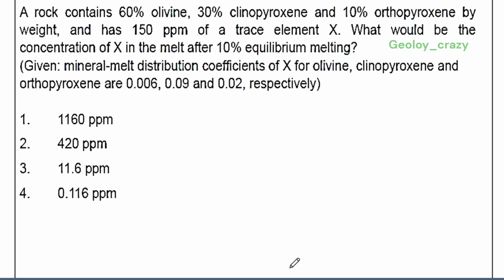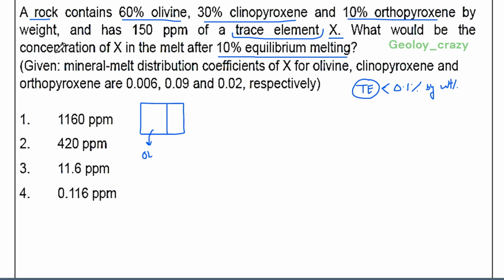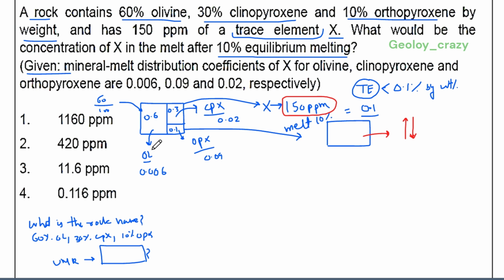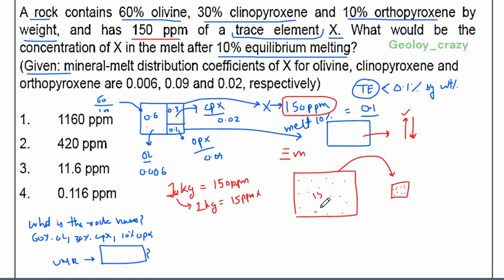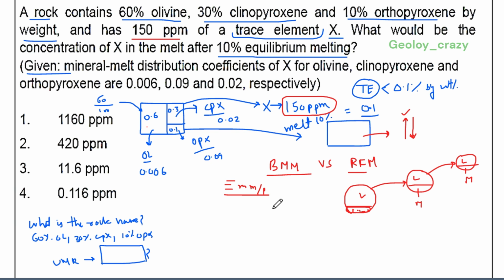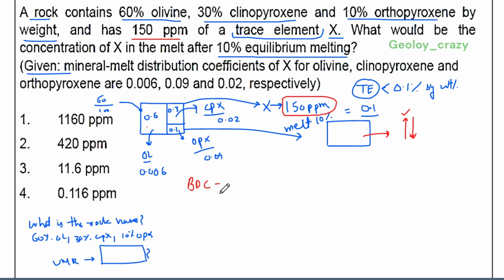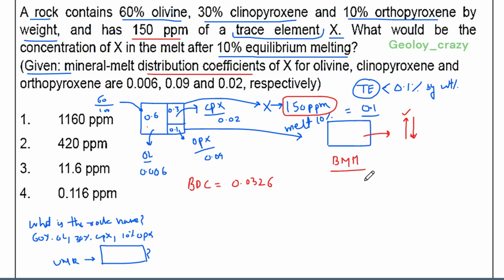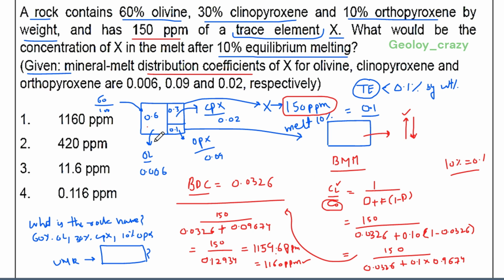Visualizing Magma Chamber Evolution: Batch vs. Fractional Crystallization, exams like GATE and CSIR.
@Geology_craze Magma chamber evolution, crystallization processes, and magmatic differentiation are fundamental topics in petrology and igneous geology, frequently tested in exams like GATE Geology and CSIR-NETJRF. This video would provide detailed explanations and visual insights for a challenging concept, aligning perfectly with your channel's focus on exam mastery.